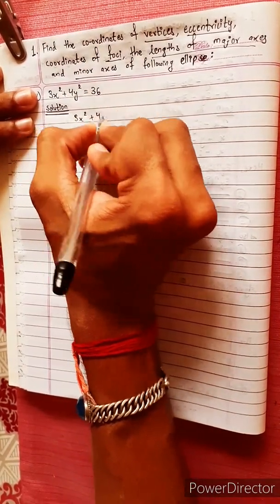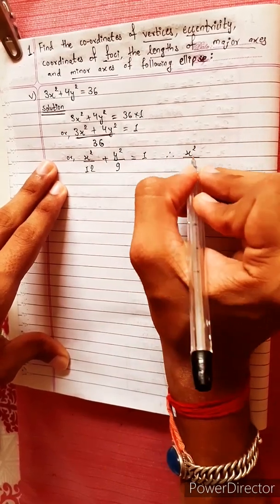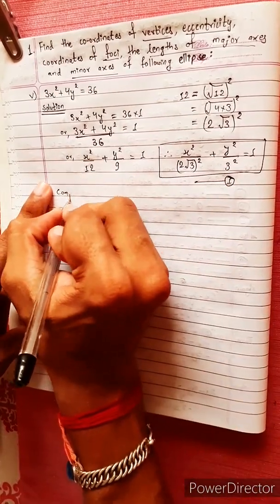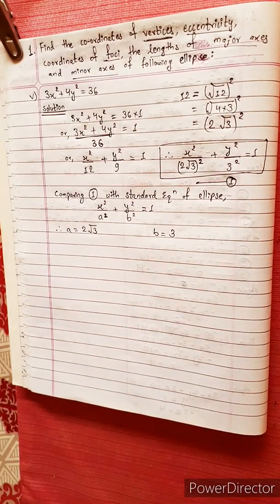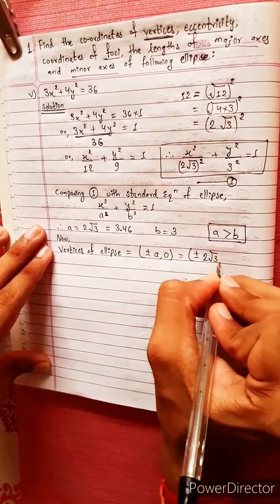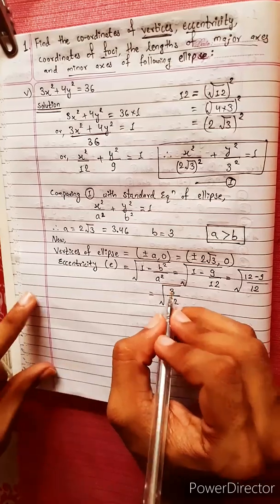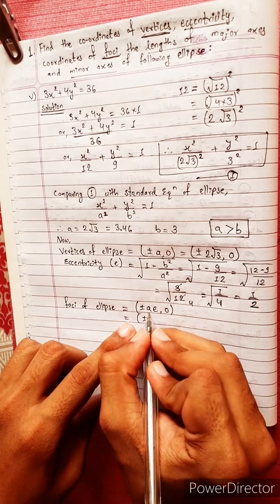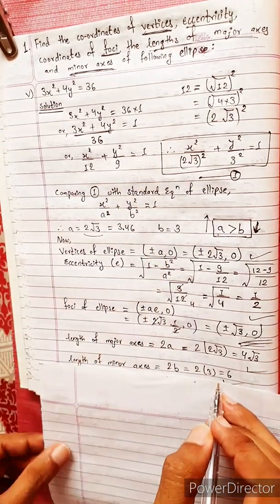1.v) 3x² + 4y² = 36 Find the coordinate of vertices, eccentricity, foci, major minor axes of ellipse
1.v) 3x² + 4y² = 36
Or,
3(x^2) + 4(y^2) = 36
 Find the coordinate of vertices, eccentricity, foci, major and minor axes of ellipse

NEB 12 chapter 6
Conic Section 🟢
Ellipse 🔴
Hyperbola 🟡

Conic Section 💎
Ellipse 🟡
Hyperbola 🔴

Remember.

Class-12, Unit 3 Chapter 8
Conic Section
Easy Solutions.                  👌🎋
Aba bistarai tapai pani janne bhaihalnu huncha.😎
Mero Guarrantee 🏆